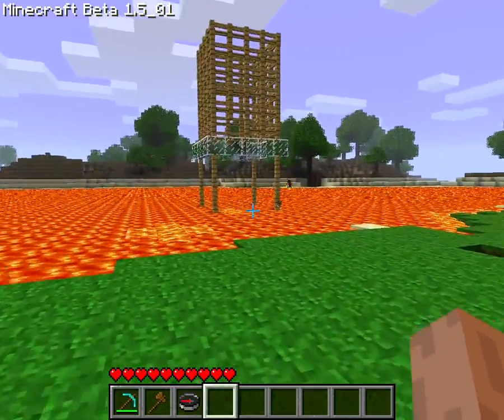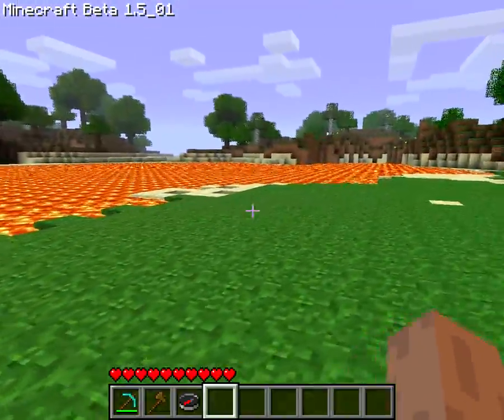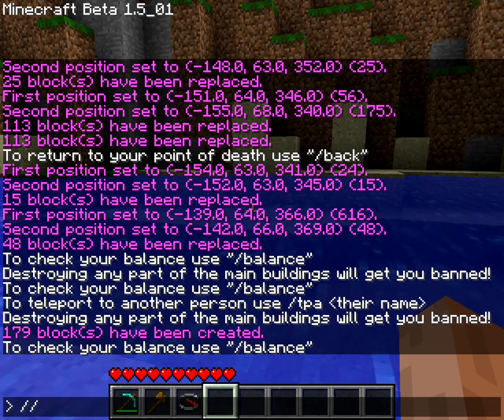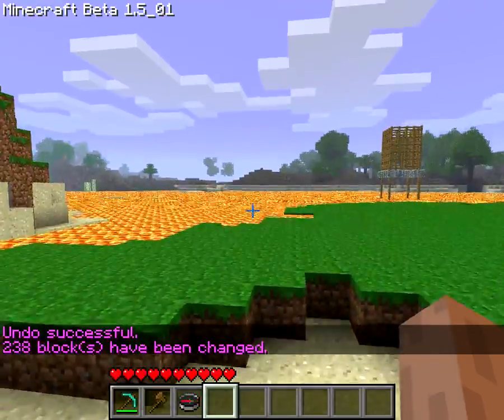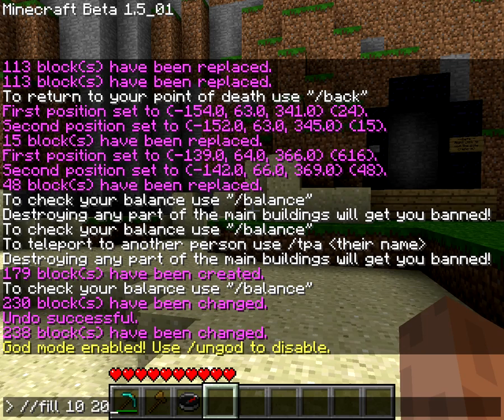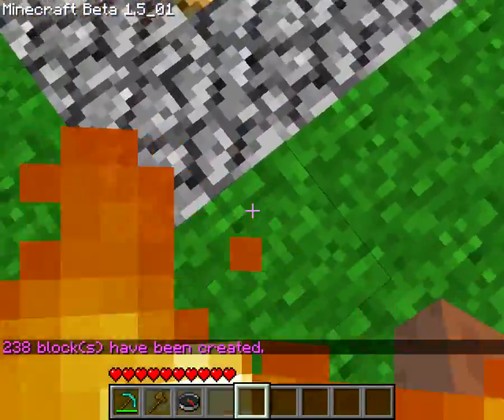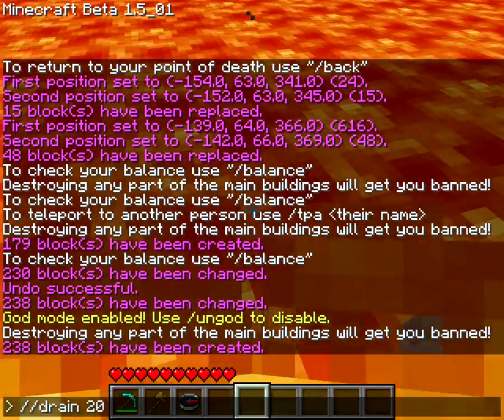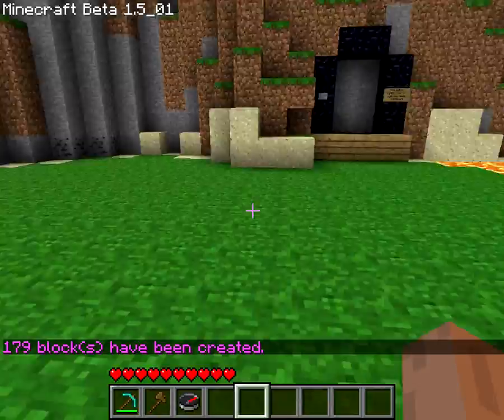World edit - Filling spaces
In this tutorial i show you how to fill holes using the //fill comand and its multiple uses